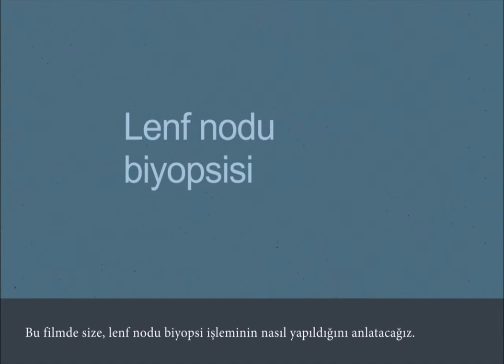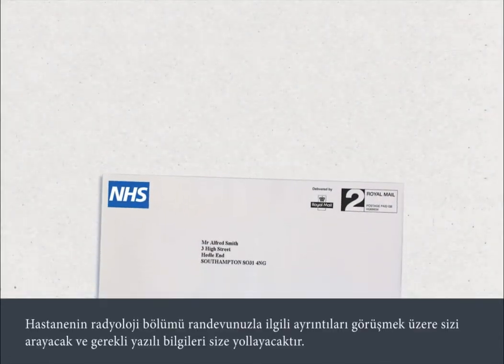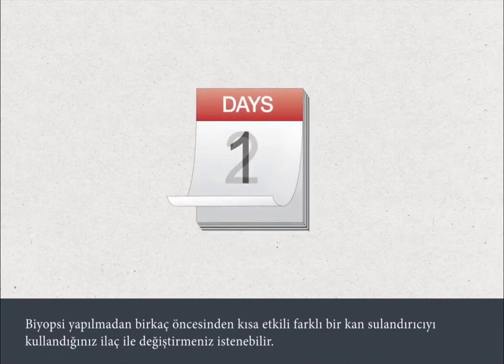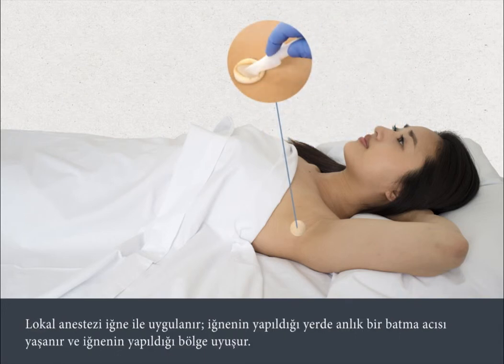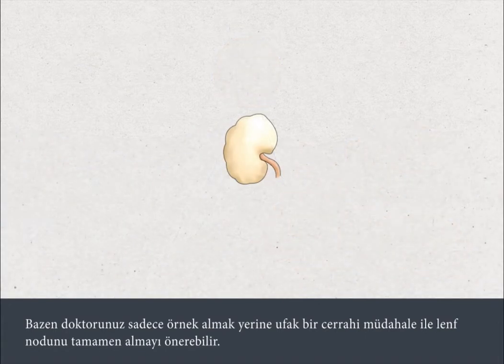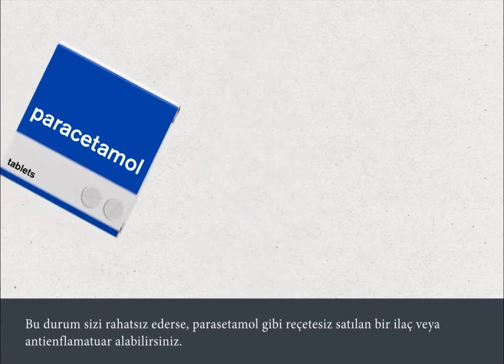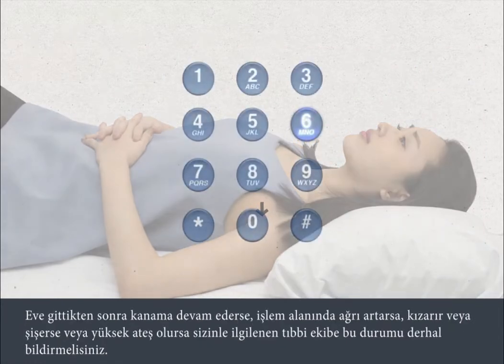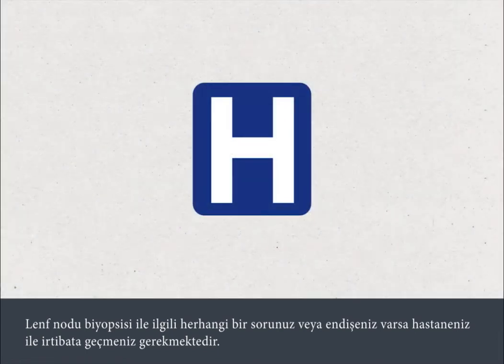Lymph Node Biopsy (Turkish) / Lenf nodu biyopsisi